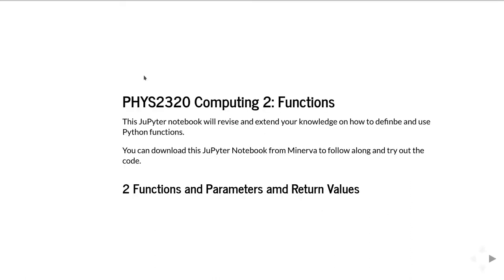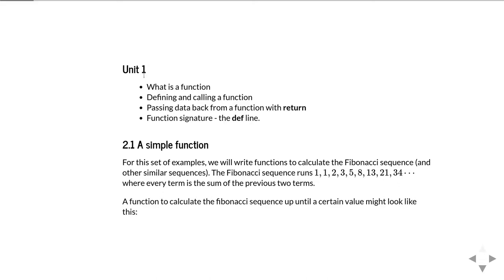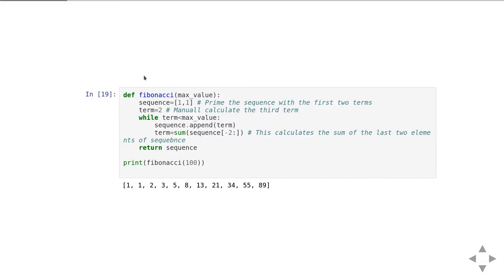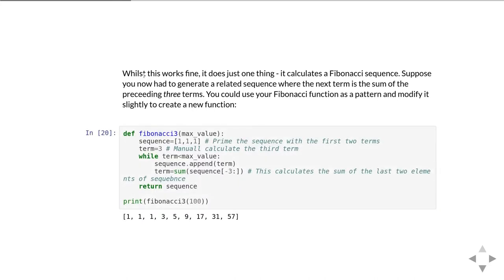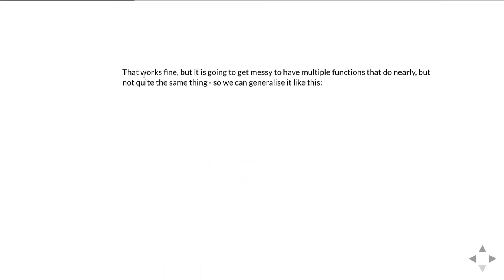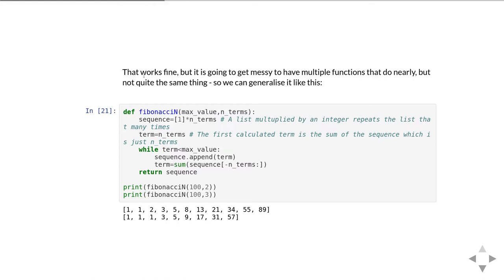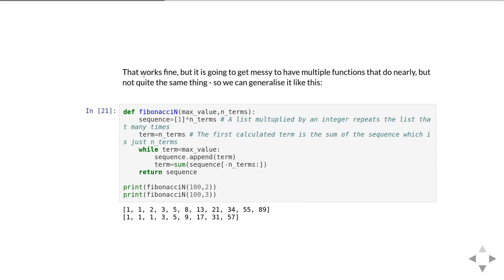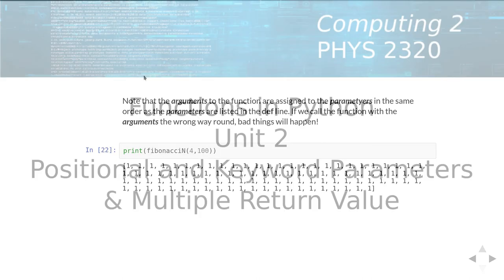PHYS2320 Functions Unit 2 part a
Writing functions